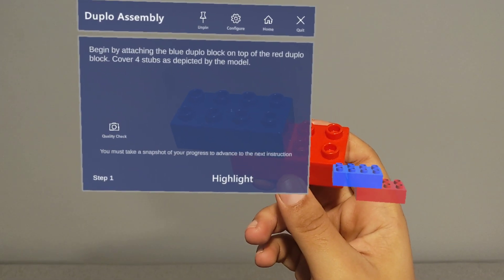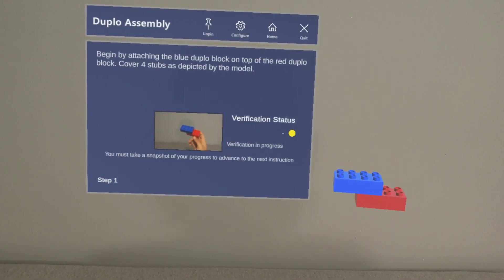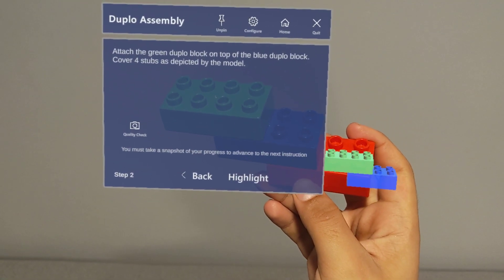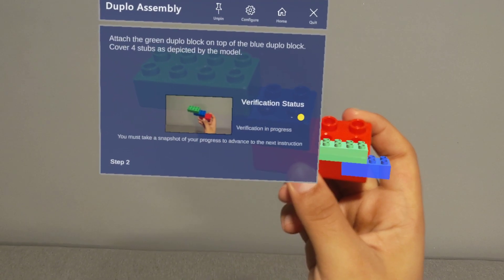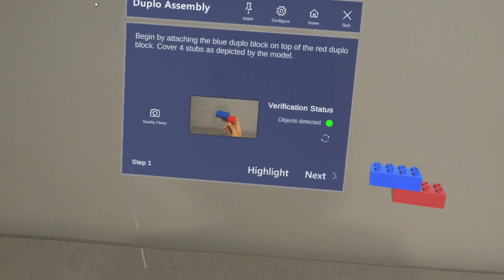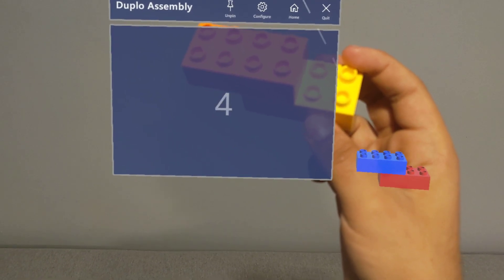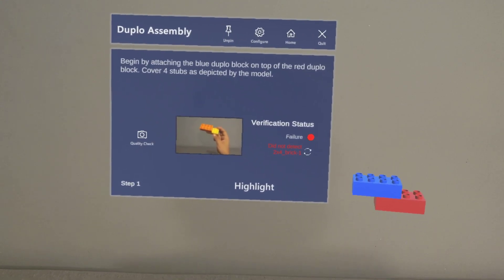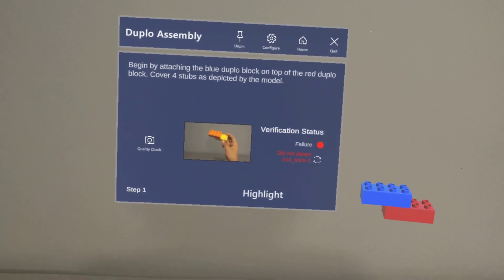AI Assisted Duplo Assembly 7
Demonstration of a duplo assembly using the Hololens, assisted by a multimodal AI agent. Upon step completion, a machine learning based vision model is used to verify that the assembly was completed correctly.  Upon verification, the user is allowed to advance to the next step. On failure, the user must correct their mistake in order to advance.
to learn more.